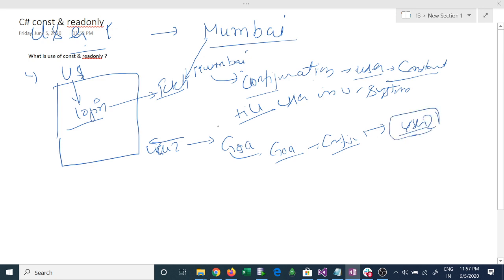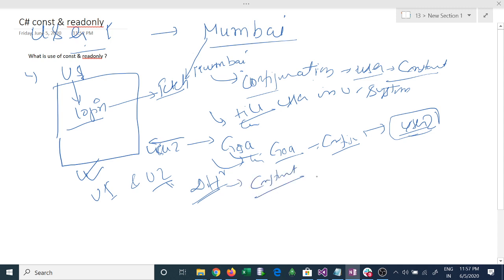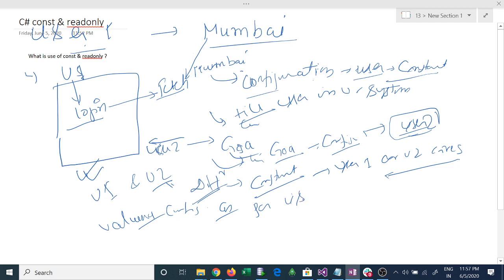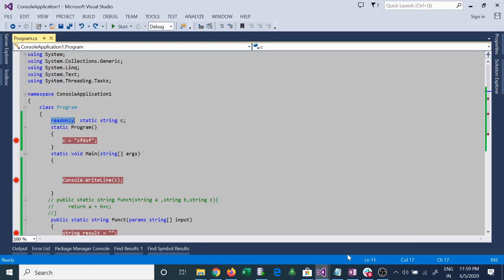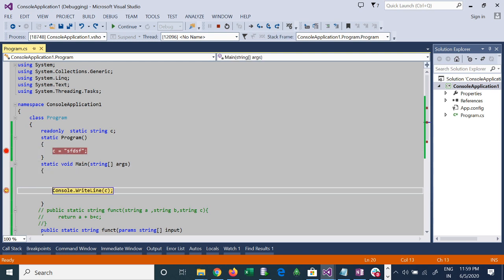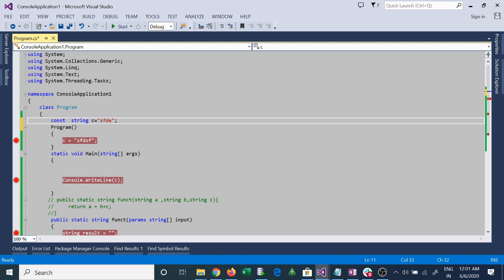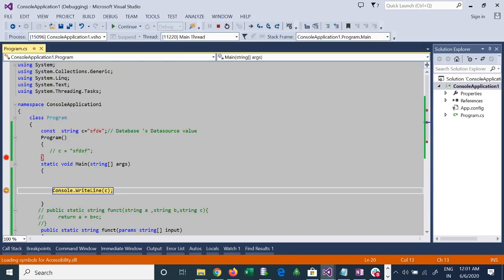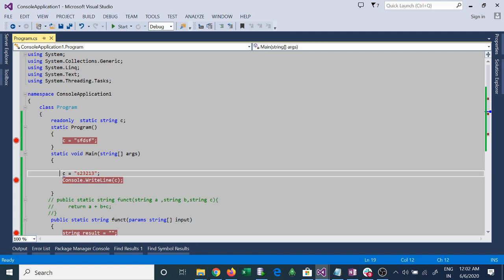C#:: readonly & const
Use of readonly and const keyword in c#, Since both are constant in nature where we should use readonly and where const .